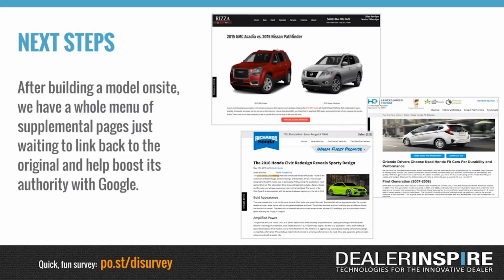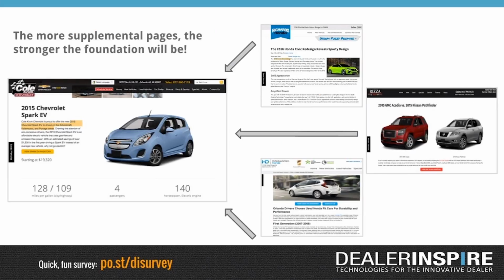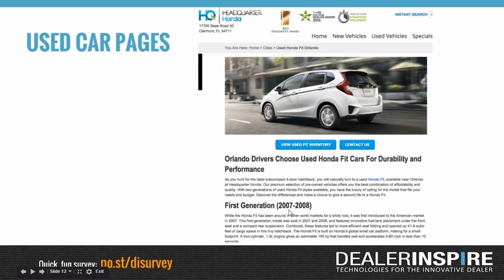Give Your Vehicles Celebrity Status: The Benefits of Model Pages with James Podrasky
Dealer Inspire website model pages are more than just a cool way to show off the newest kid on your lot; they are keyword-powered superstars designed to boost your search engine rankings. They’ll provide your customers with valuable information, and since they’re targeted to your geographical market, they’ll help bring those same customers in the door! Join me, Launch Content Strategist James Podrasky, to learn more about how model pages benefit your dealership. See you soon!